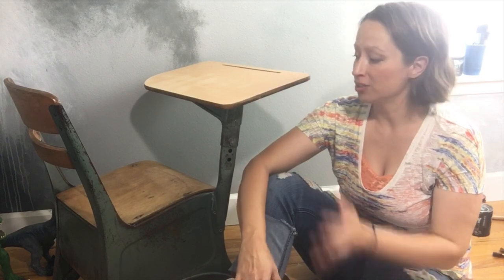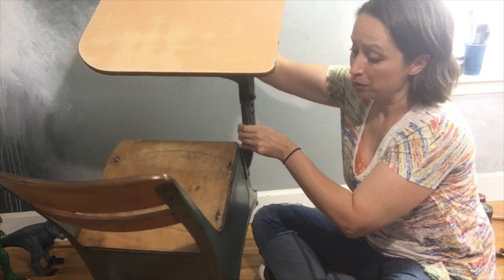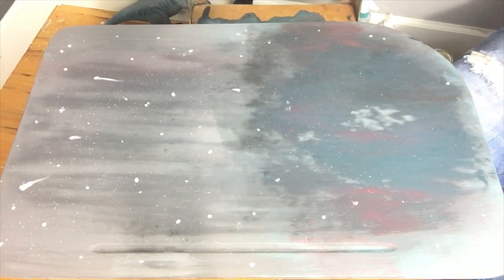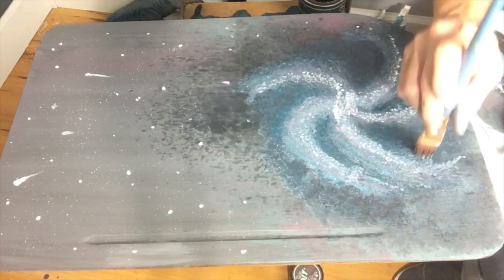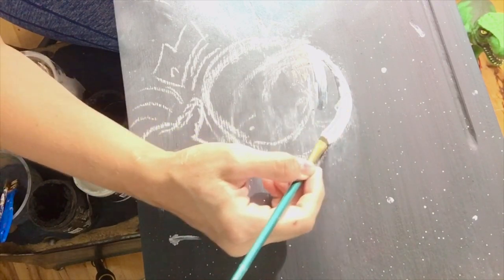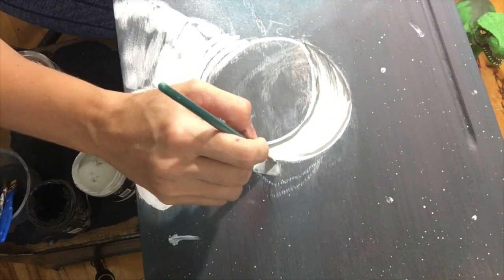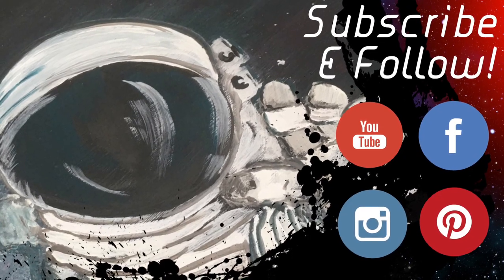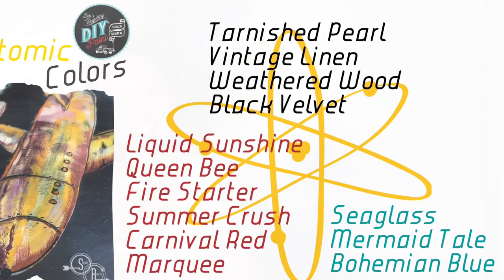DIY Atomic Art Inspired School Desk by Jennifer Ross of Scenic Route Studio